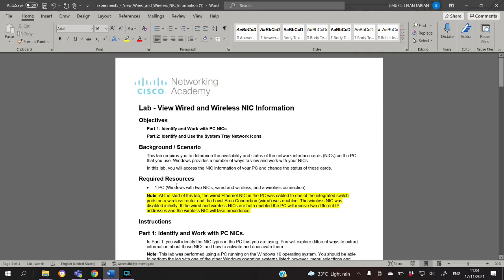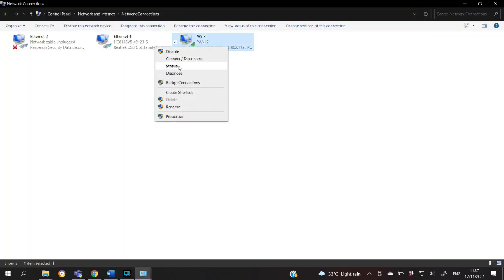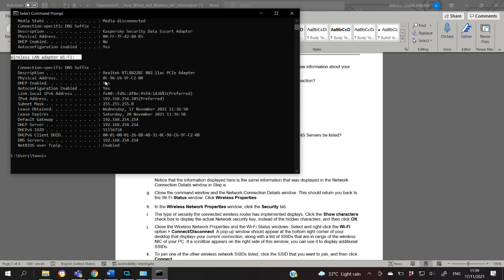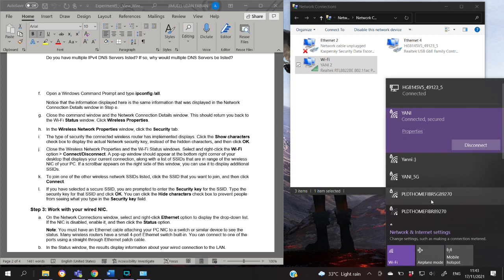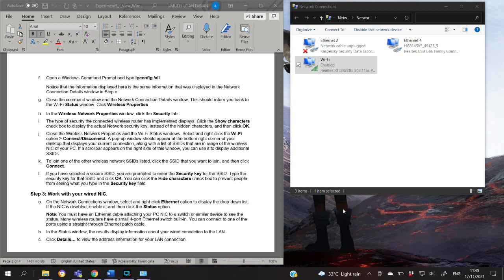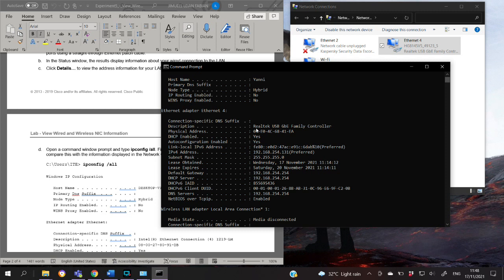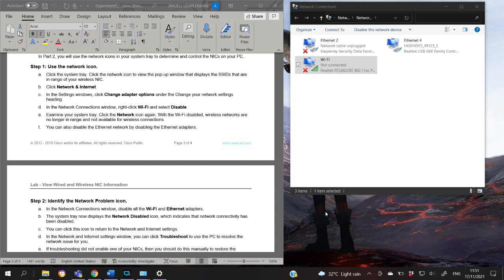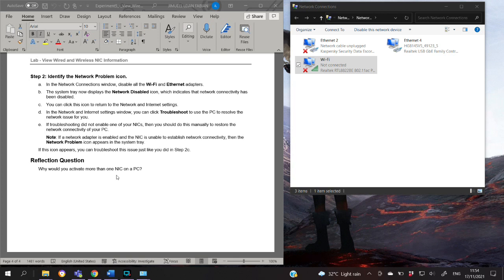Experiment 5 (Data Communications) | Jimuell Leian Fabian | ECE42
This video is about viewing NIC card for wired and wireless network.